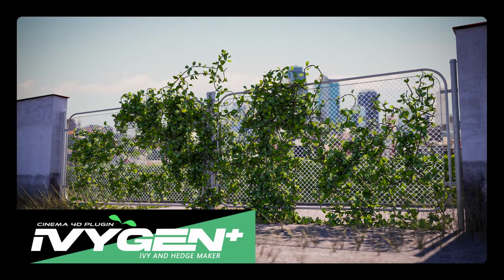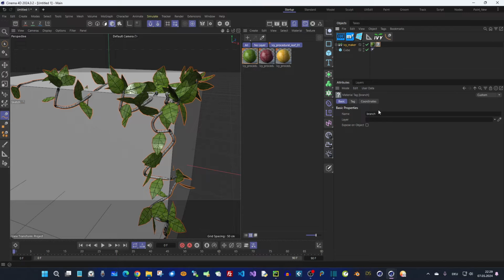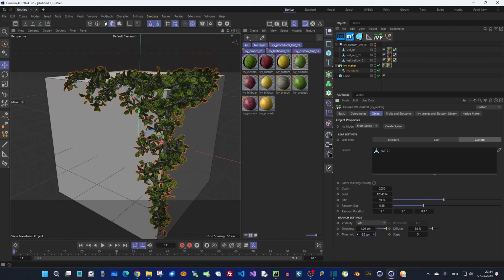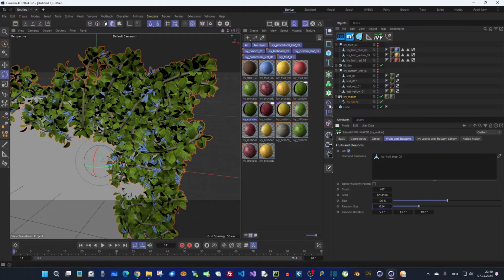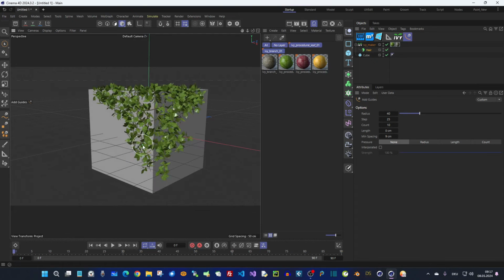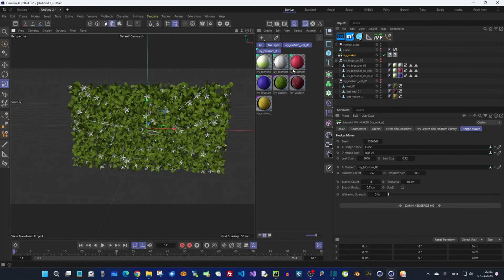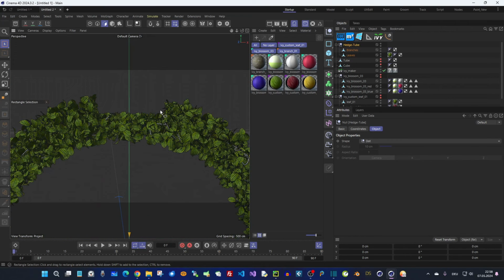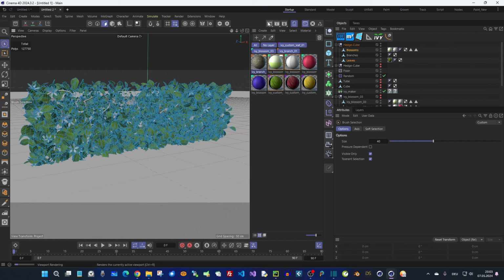IVYGEN+ - Ivy and Hedge Generator Plugin for Cinema 4D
This is a tutorial for the new Ivygen+ Plugin for Cinema 4D.
Ivygen+ is  a versatile tool for artists and designers working with Cinema 4D, offering a range of features to create realistic ivy and hedges

0:00 Ivy-Maker
21:25 Hedge-Maker